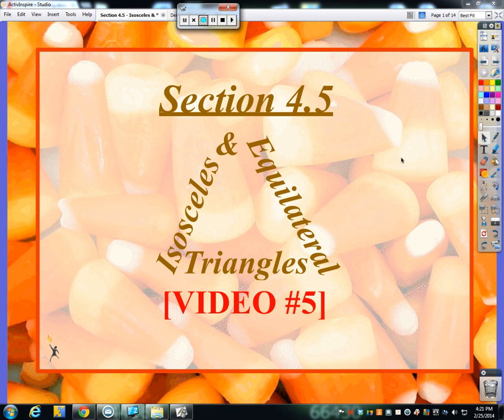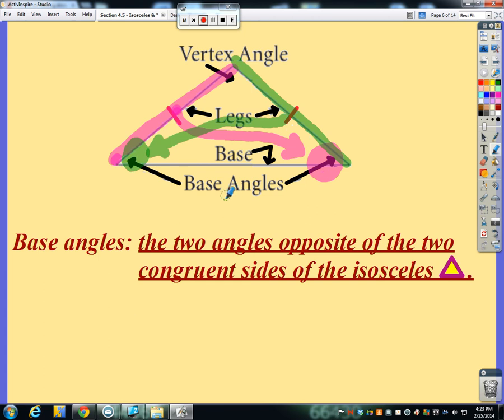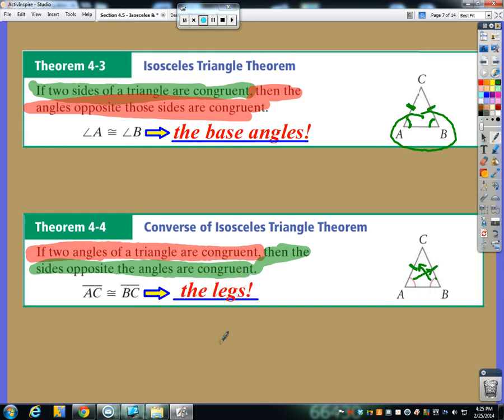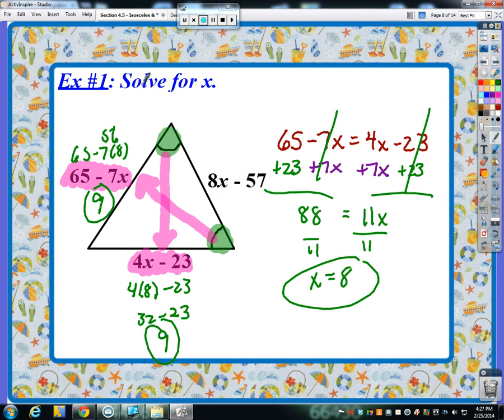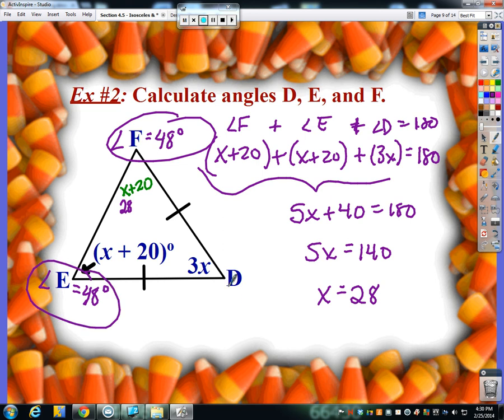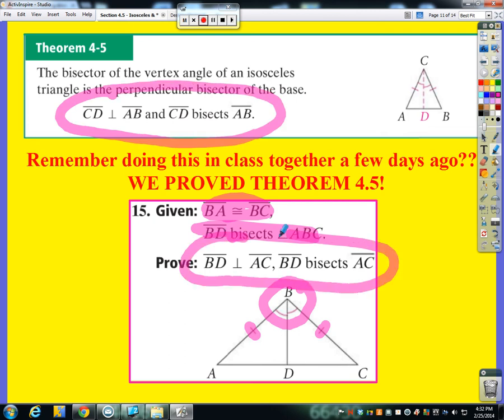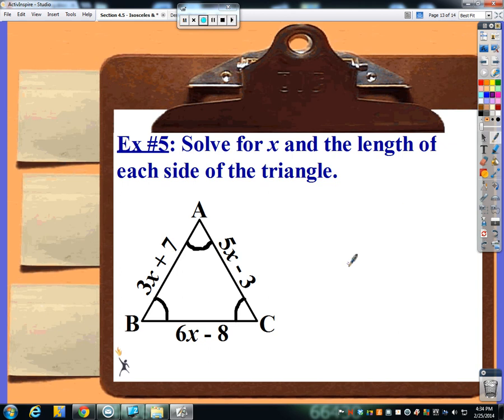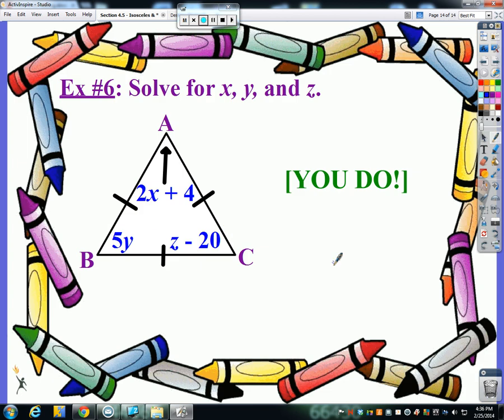Chapter G - Video #5 (Section 4.5 - Isosceles & Equilateral Triangles)